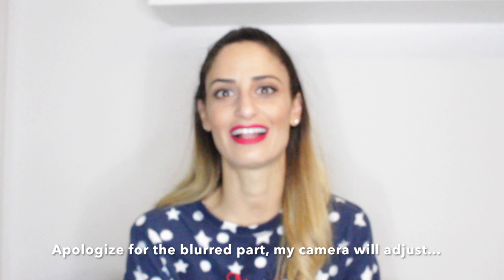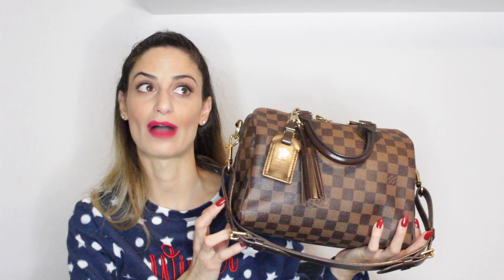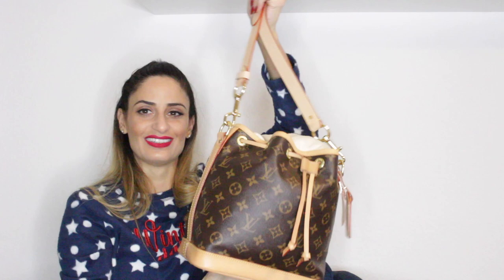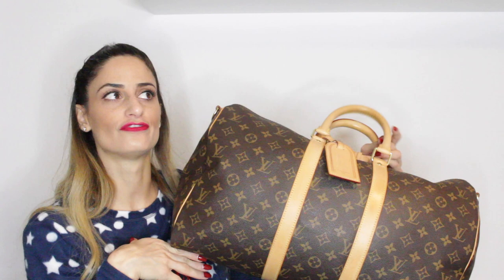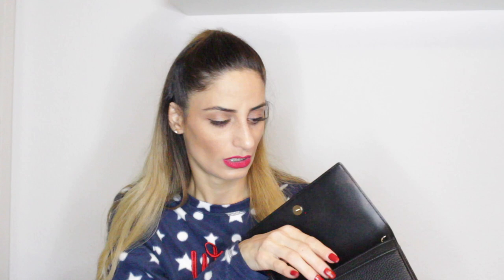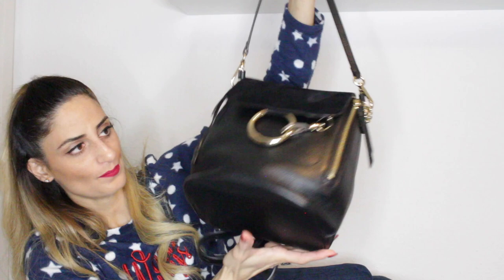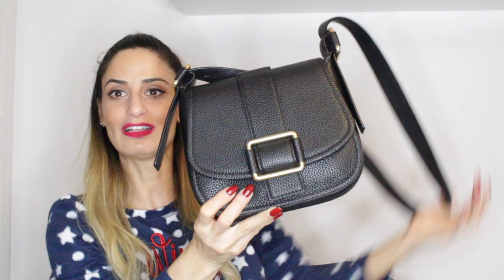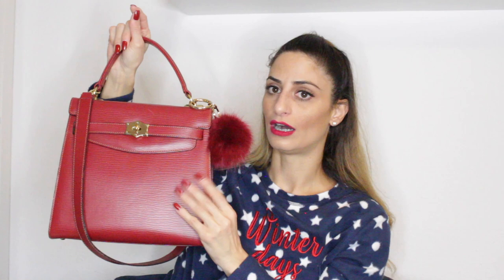BACK WITH MY DESIGNER HANDBAG COLLECTION | 2019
-- Read me --

MY DESIGNER HANDBAG COLLECTION
▪️ LV Neverfull MM in damier azur
▪️ LV Alma bb in vernis rose velour
▪️ LV Alma bb in epi noir
▪️ LV Lumineuse PM in empreinte terre
▪️ LV Speedy b 25 in damier ebene
▪️ LV Neverfull mon monogramm MM
▪️ LV Pochette Métis in empreinte noir
▪️ LV Noé bb in monogram
▪️ LV Petillante clutch in empreinte aurore
▪️ LV Eva clutch in monogram
▪️ LV Pochette Accessoires NM in damier azur
▪️ LV Pochette Accessoires NM in epi noir
▪️ LV Sunset Blvd clutch in vernis pomme d‘amour
▪️ LV Montsouris GM in monogram
▪️ LV Keepall b 45 in monogram
▪️ LV Cruser 50 in monogram
▪️ LV Horizon 55 in monogram
▪️ Chanel medium classic double flap in noir
▪️ Chanel WOC iridescent in bleu foncé
▪️ Miss Dior Promenade clutch in beige
▪️ Diorama WOC pouch in noir
▪️ Valentino Lock medium chain bag P45
▪️ Céline Micro Luggage in souris
▪️ Céline Trapeze medium in noir
▪️ Chloé Drew mini shoulder bag in taupe
▪️ Chloé Faye suede backpack in noir
▪️ Gucci GG Marmont mini bag in black
▪️ Gucci Ophidia GG small bag
▪️ MCM Stark side studs backpack in beige
▪️ Fendi vintage bag
▪️ Fendi Mama Forever baguette in black
▪️ Furla Metropolis in cabarnet red
▪️ Furla Metropolis in navy blue
▪️ Furla Metropolis Bolero in grey
▪️ MICHAEL MK Maxine medium saddle bag
▪️ MICHAEL MK Jet Set WOC
▪️ Coccinelle Arlettis mini bag in grey
▪️ Longchamp Planètes grand noir
▪️ Longchamp Planètes medium noir
▪️ Longchamp Planètes grand snake
▪️ Longchamp Le Pliage Club petite purple
▪️ Longchamp Le Pliage Club petite beige
▪️ Goldpfeil vintage bag in red

📹 Mary Linda alias captmara
📹 BJTaylor02
📹 JerushaCouture
📹 MJ by Stanleydragonjr
📹 Matthew by dearmatt
📹 TheLuxeBabe
📹 Sara by TheCurlyLife
📱Kevin by LouisV83
📱Gigi by xrgigi

👁 Eye makeup done with makeup geek
💄 Cream Lipstain #94 by SEPHORA
👚 Pyjama giftet by my mom 🥰
💎 Earstuds by Thomas Sabo
💅 Nails Acrylyc done by Nail Salon

📌 WHERE TO GET THE TASSEL CHARM
Mcraft hand made brown leather tassel purse charm